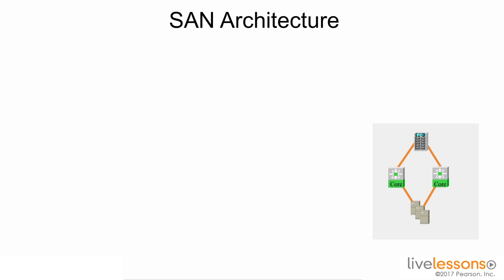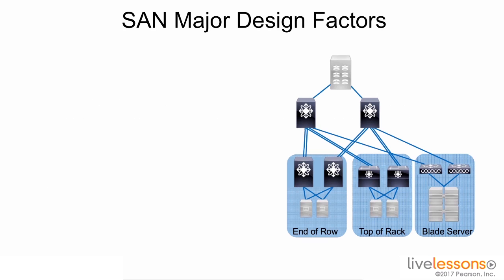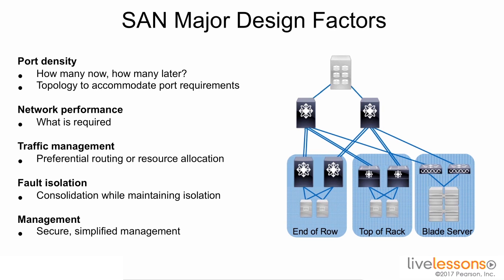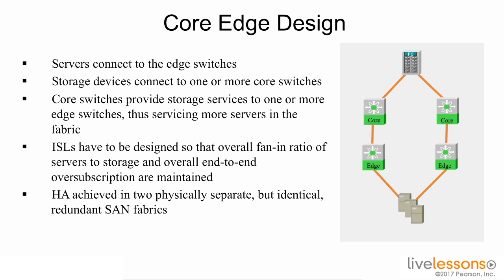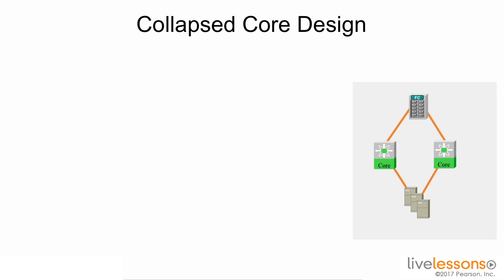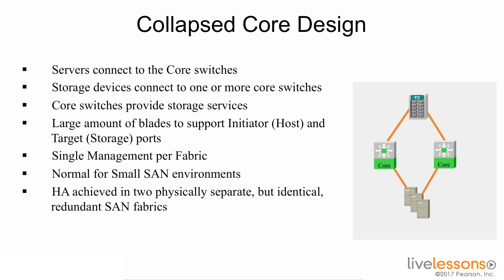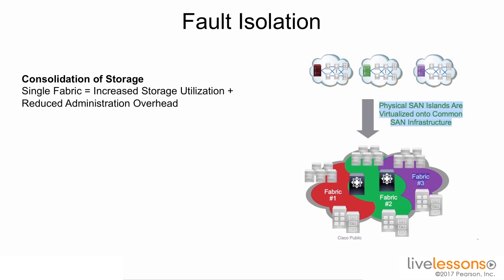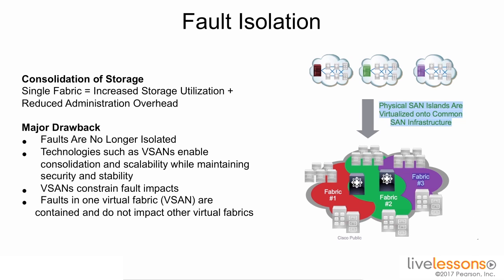15 1 Defining a Storage Network CCNA Data Center DCICN 200